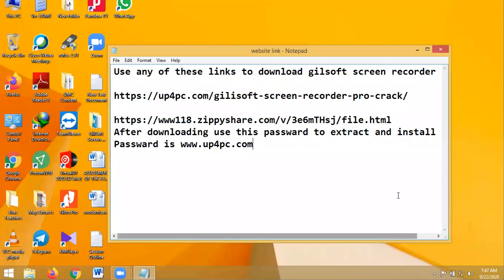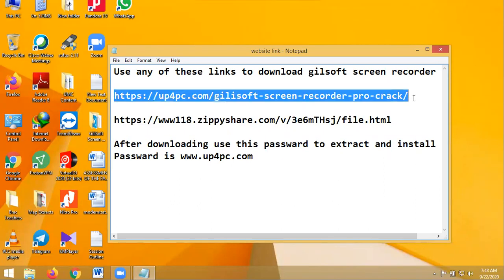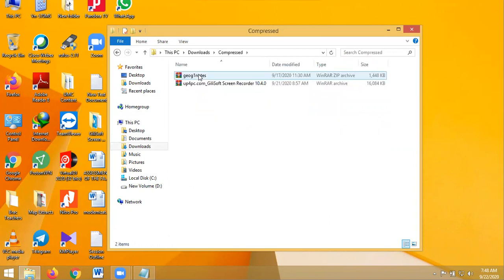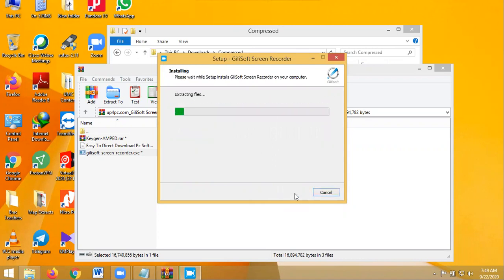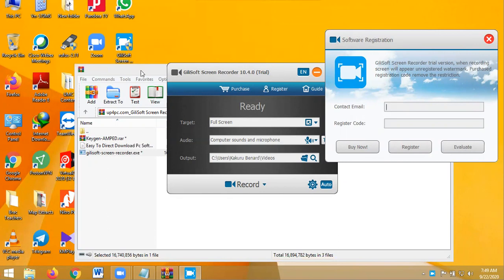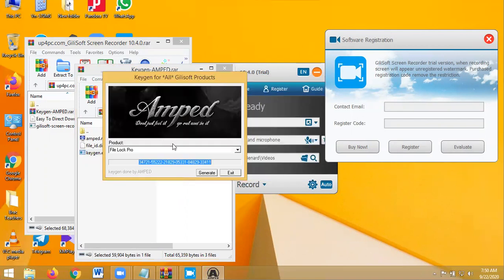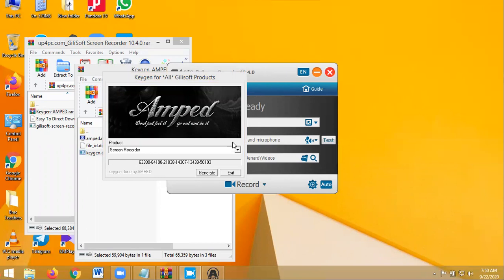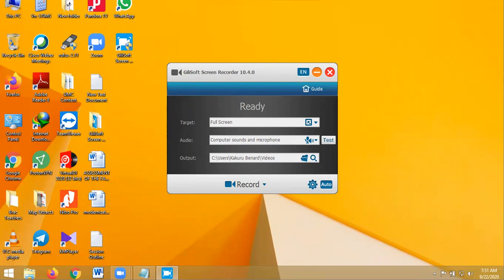How to download and Install Gilisoft Screen capture and recording software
Gilisoft Screen Recorder is a software application designed for capturing and recording activities on your computer screen. It allows you to record full-screen or specific regions of your screen and provides options for recording audio from your system, microphone, or both. However, please note that as an AI text-based model, I don't have the ability to provide direct access to or download specific software applications like Gilisoft Screen Recorder.

To use Gilisoft Screen Recorder, you can follow these general steps:

1. Visit the official Gilisoft website or a trusted software download platform to download and install Gilisoft Screen Recorder on your computer.

2. Once installed, launch the program. You should see a user-friendly interface with various options.

3. Configure the recording settings according to your preferences. You can choose to record the full screen or select a specific region, adjust the frame rate, choose the audio sources, and set other parameters.

4. If you want to include audio in your recording, make sure the appropriate audio sources are selected. You can choose to record system sound, microphone input, or both.

5. Select the destination folder where you want to save the recorded video files.

6. Start the recording by clicking the "Record" or similar button. You can pause, resume, or stop the recording using the corresponding buttons or keyboard shortcuts.

7. Once you finish recording, click the "Stop" button to end the recording session.

8. The recorded video file will be saved in the specified destination folder. You can then access, play, edit, or share the recorded videos as needed.

Remember to respect the privacy and legal guidelines when using screen recording software, ensuring you have the necessary permissions to record and share content.